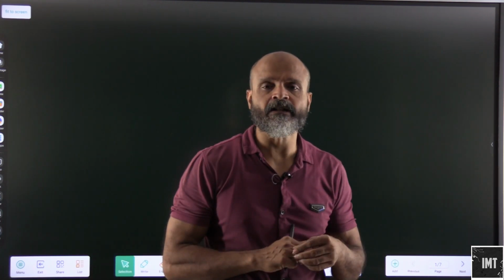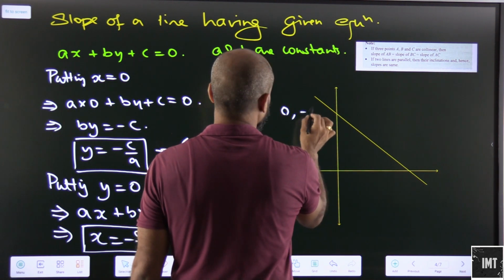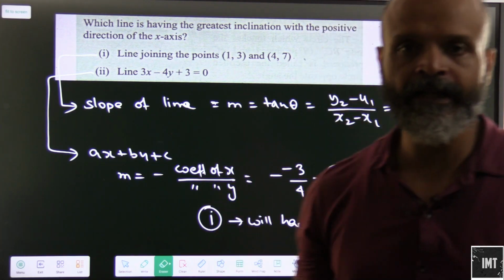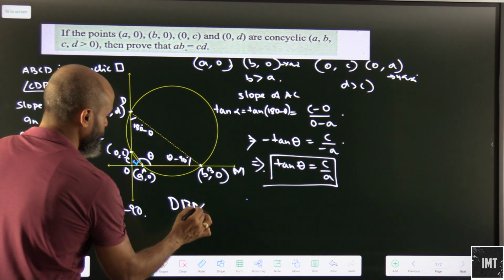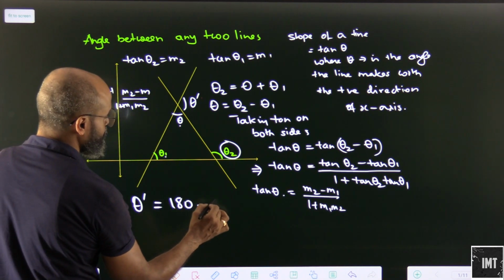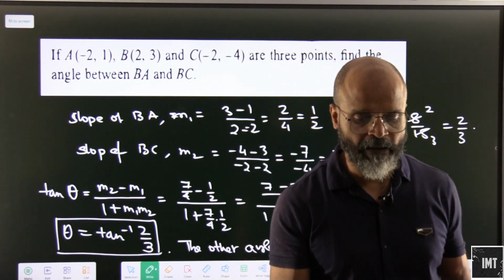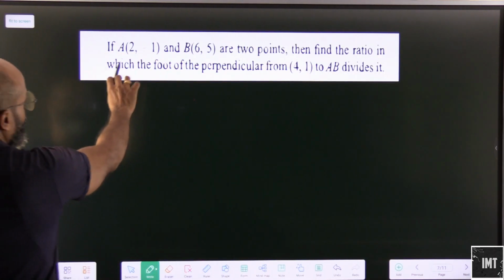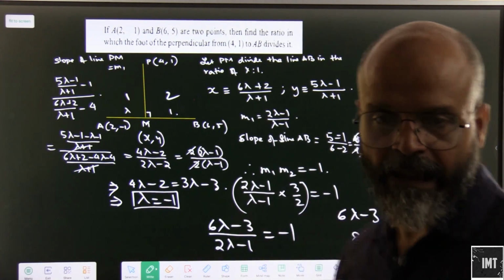Coordinate Systems part 4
Cordinate Systems part 4
IIT Mathematics
Slope from the equation of a line